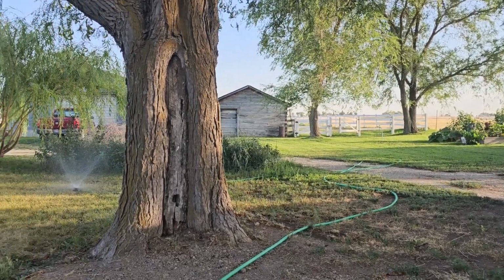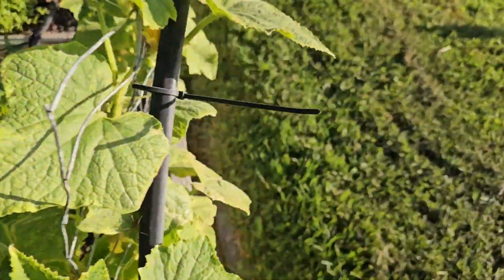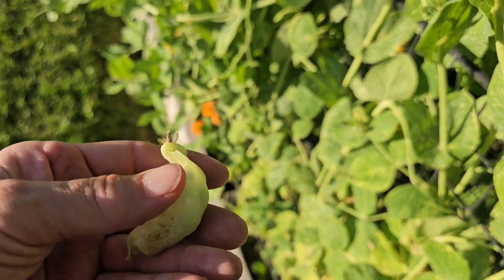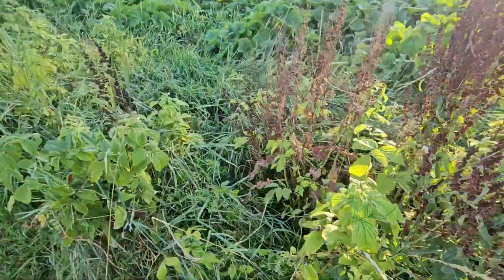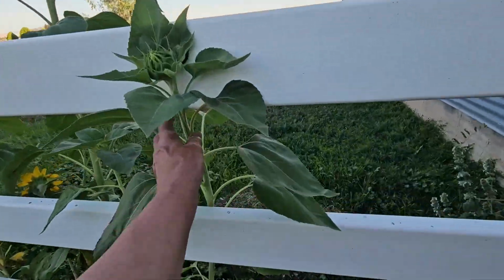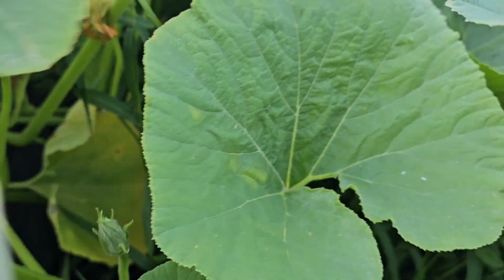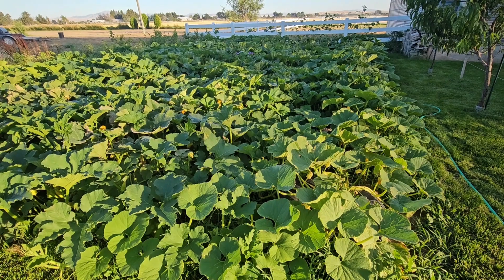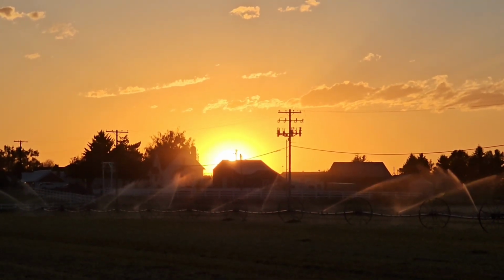Evening Garden Walk | We Have Babies in the Pumpkin Patch! 👩‍🌾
Friday evening, walk in the garden. And check out what's new in my Etsy store!